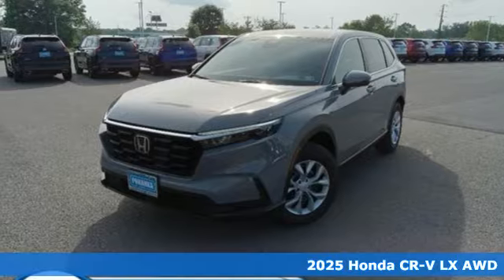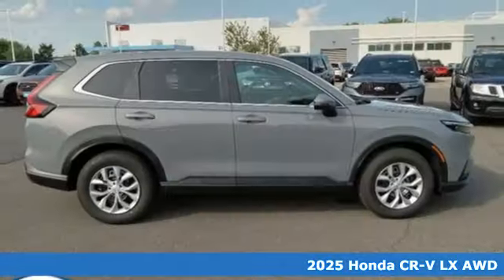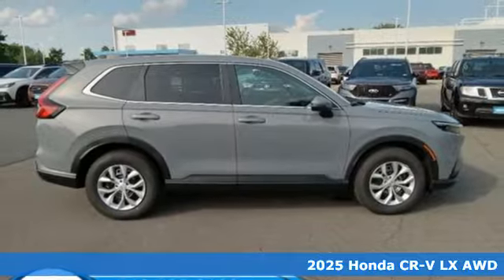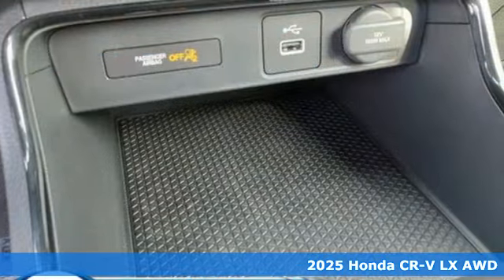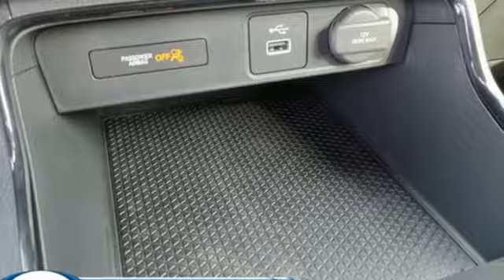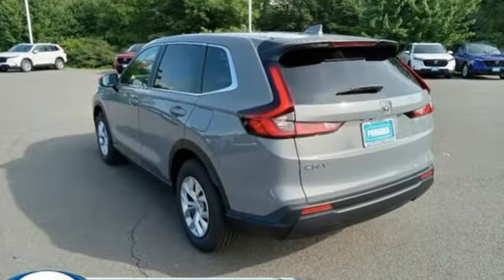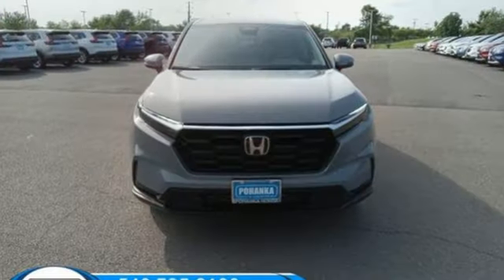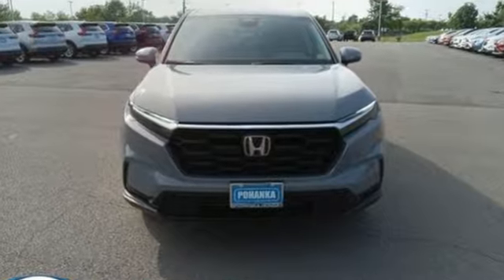New 2025 Honda CR-V Fredericksburg VA Richmond, VA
Year: 2025
Make: Honda
Model: CR-V
Trim: LX AWD
Transmission: Automatic
Color: Urban Gray Pearl
Interior: Black
Stock #: FSH434506
VIN: 2HKRS4H22SH434506
bVehicle Details/bbrIntroducing the 2025 Honda CR-V LX, a sophisticated blend of performance, efficiency, and technology. This versatile SUV is powered by a responsive 4-cylinder, 1.5L turbocharged engine, offering an impressive balance of power and fuel efficiency. The CR-V LX is designed to provide a smooth and confident driving experience, making it an ideal choice for both city commutes and weekend adventures. Inside, the CR-V LX is equipped with an array of advanced features to enhance your driving comfort and connectivity. Apple CarPlay integration ensures seamless access to your favorite apps, music, and navigation, keeping you connected on the go. The hands-free Bluetooth feature allows for effortless communication, enhancing safety and convenience. Safety is paramount in the 2025 CR-V LX, featuring Forward Collision Warning and Adaptive Cruise Control. These systems work together to provide an extra layer of protection, helping to prevent potential accidents and ensuring peace of mind for you and your passengers. Automatic Climate Control ensures a comfortable cabin environment, allowing you to set your preferred temperature with ease. The 2025 Honda CR-V LX is a testament to Honda's commitment to innovation, quality, and driver satisfaction, making it a smart choice for discerning drivers seeking reliability and modern features in their next vehicle.brbrbAdditional Information/bbrWe make every effort to provide accurate information but please verify options and price with management before purchasing. All vehicles are subject to prior sale. All financing is subject to approved credit. Dealer installed options are additional. Stock photo colors, options and trim levels may vary. Not responsible for typographical errors. Published prices subject to change without notice to correct errors and omissions or in the event of inventory fluctuations. Vehicle offers/prices & internet price quotes valid for 48 hours from initial posting date, subject to change by dealer/manufacturer without notice. Vehicles may be in transit to dealer. Vehicle photos may not match exact vehicle. Please call to confirm availability status. All prices exclude taxes, title, license, and dealer processing fee of $989.00. MSRP includes destination and handling. Quotes, internet prices, and specials exclude destination and handling. The destination and handling charge is $1095 for the Civic and Accord, $1350 for the CR-V and HR-V, and $1395 for the Prologue, Ridgeline, Pilot, and Odyssey. NHTSA Government 5-Star Safety Ratings are part of the U.S. Department of Transportations New Car Assessment Program Model tested with standard side airbags (SAB). **Based on model year EPA mileage ratings. Use for comparison purposes only. Your mileage will vary depending on driving conditions, how you drive and maintain your vehicle, battery pack age/condition, and other factors.

Address:
60 South Gateway Drive